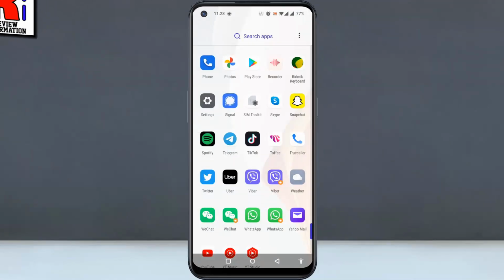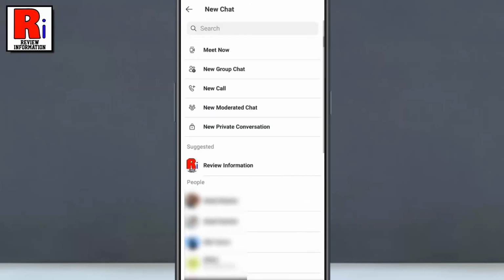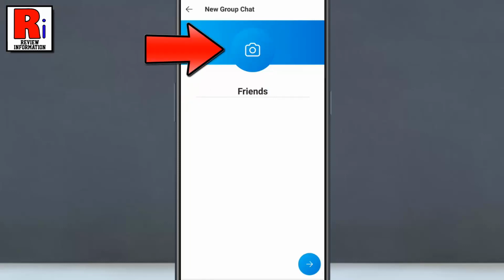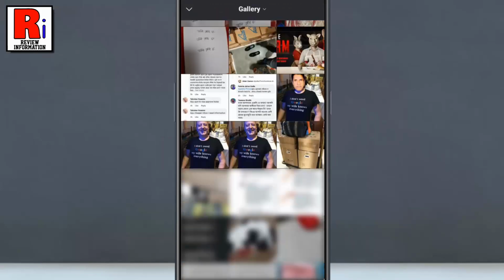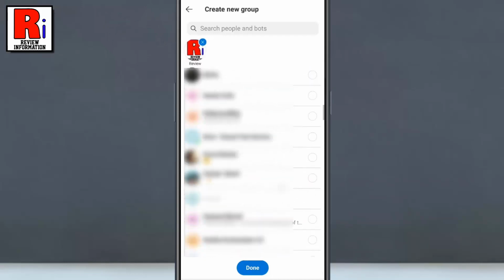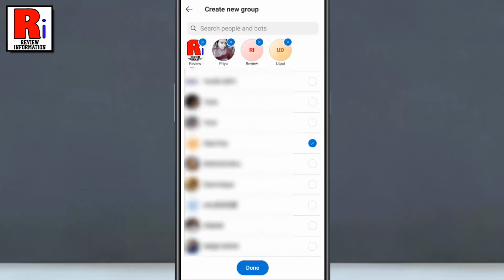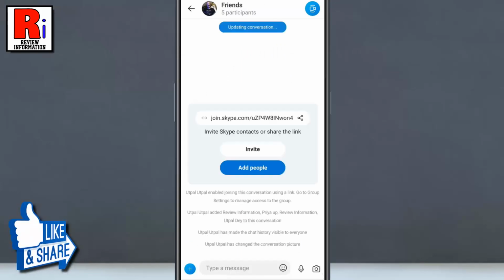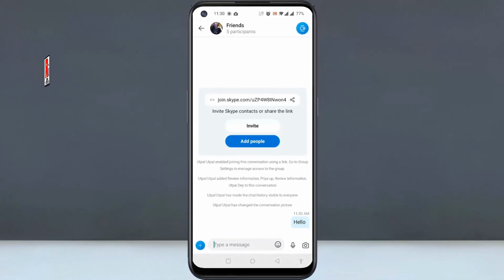How to Create A Group Chat on Skype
In this video I will show you, How to Create A Group Chat on Skype.

To begin, open the Skype app on your Phone. Tap on the new chat icon from the lower-right corner. On the new chat page, tap on New Group Chat. Enter a name for your group. If you want to give the chat a custom picture, tap the picture icon at the top of the page and add an image. Then tap the arrow to continue.

You can use the search box at the top of the page to search for a people, or scroll down and select contacts from the list. When you have selected all the participants, tap Done. And the chat group has been created.